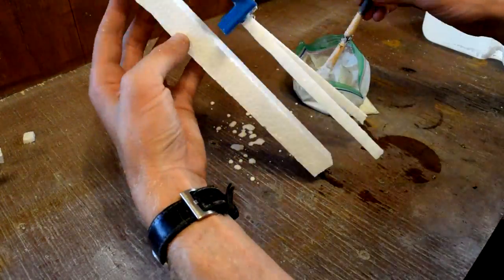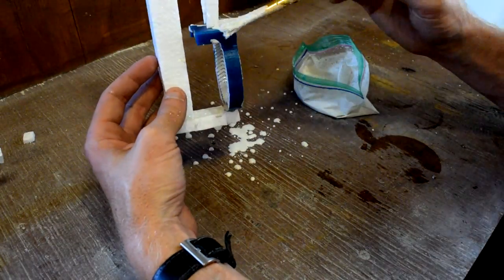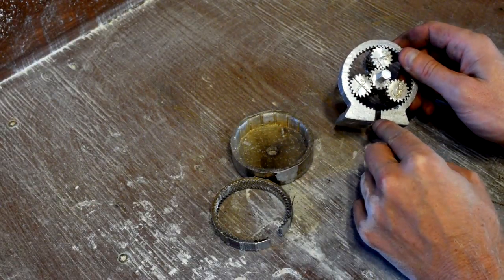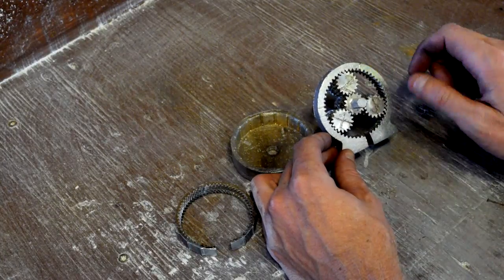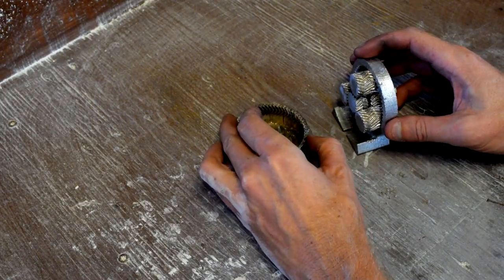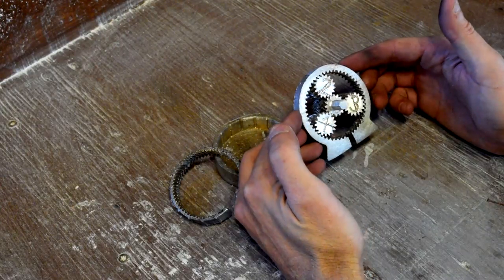Metal Casting 3d Printed Planetary Gearbox Part 4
We made it to the finish line, this video will complete the series.

3d printing Filament

3D printed Castings Videos